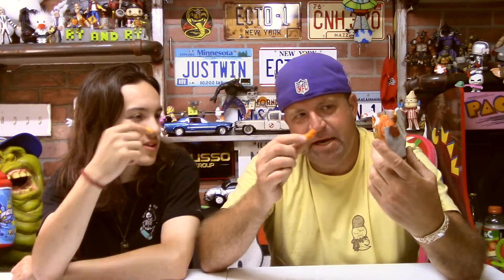Protein Puffs Brick Oven Pizza Flavor Review | The Adventures of Ry and Ry